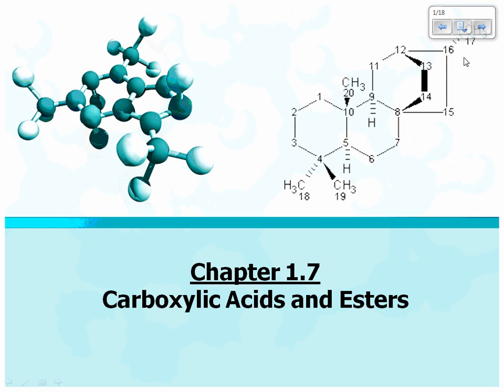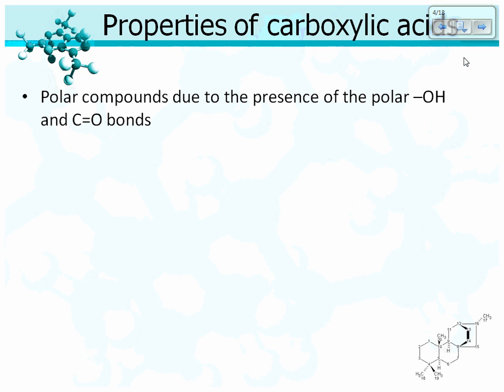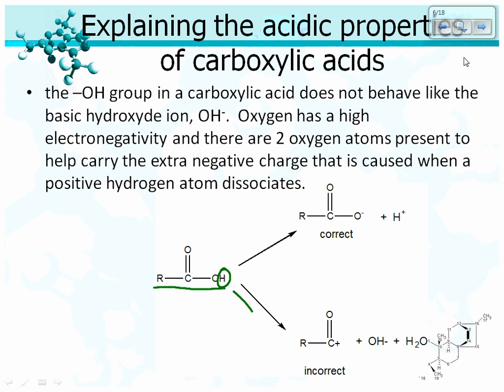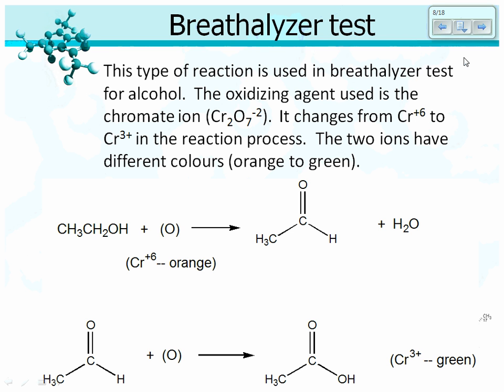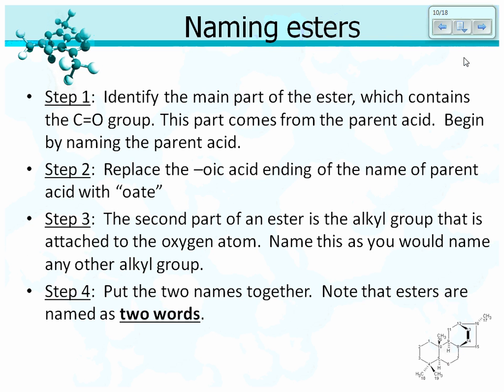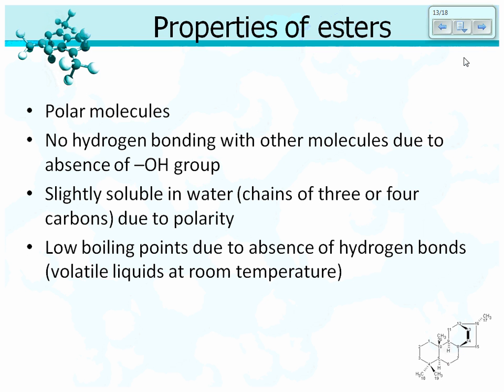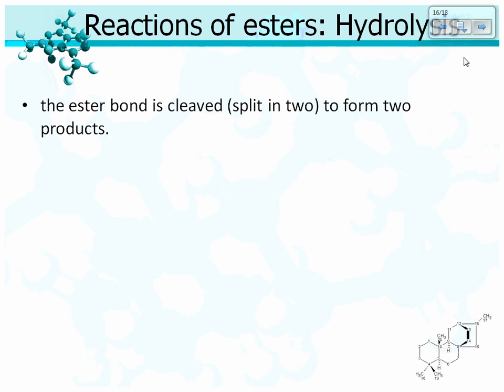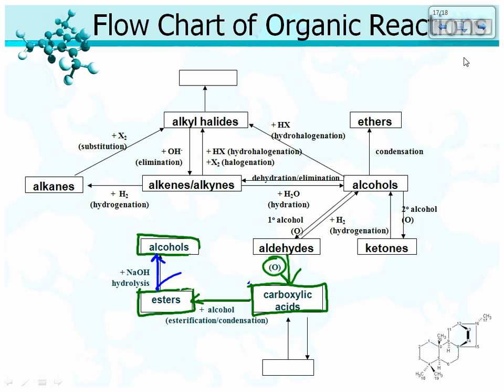06 Carboxylic Acids and Esters